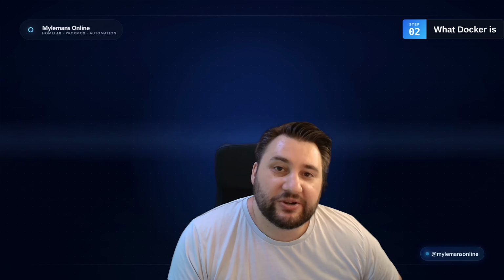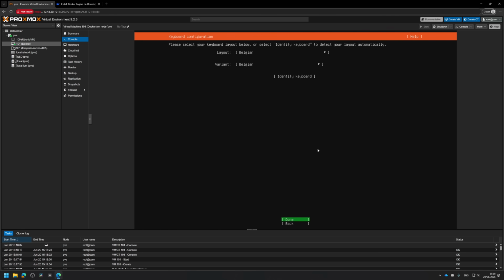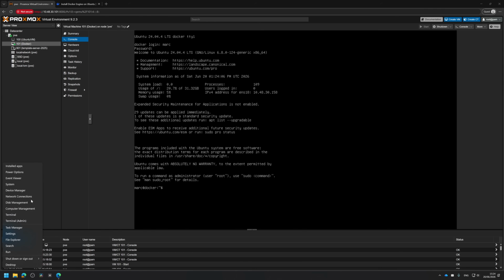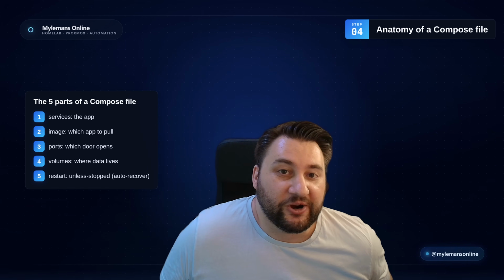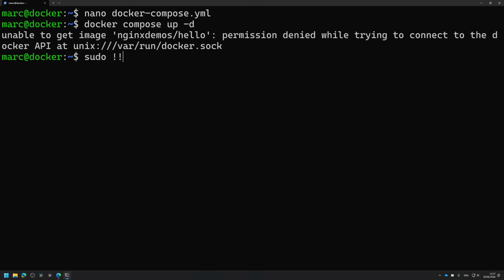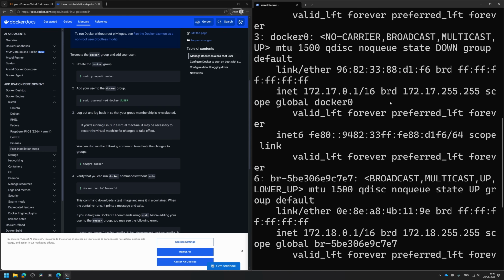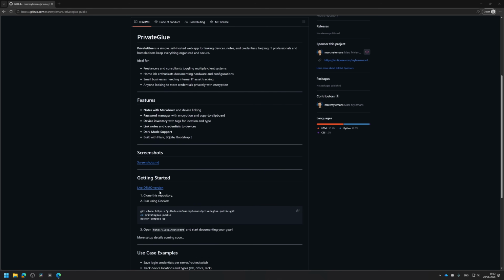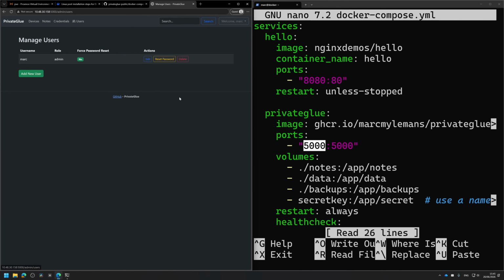Host Apps for Free? Here's How with Docker Compose | Self-Hosting Beginner's Guide (2026)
Stop paying monthly subscriptions for cloud software you can easily run on your own hardware. In this beginner’s guide, we walk step-by-step through self-hosting your very first apps from scratch using Docker Compose on Ubuntu, no prior container experience needed!

We’ll build an Ubuntu virtual machine in Proxmox, install Docker the right way, configure non-root permissions, write our first clean docker-compose.yml file, and deploy a real open-source notes app with persistent storage.

Enjoy copyright-free vibes for gaming, streaming, and relaxation.

Here's How with Docker Compose | Self Hosting Beginner's Guide (2026)"

⏱️ TIMESTAMPS
00:00 - Why Self-Host? (Owning Your Data vs Subscriptions)
01:04 - Containers & Docker Compose Explained Simply
01:29 - Creating an Ubuntu VM in Proxmox
03:14 - Connecting via SSH (No More Console Typos)
04:06 - Installing Docker Engine & Docker Compose
05:48 - Fixing the "Permission Denied" Docker Error (Post-Install Fix)
06:49 - Writing Your First docker-compose.yml File
07:15 - Port Forwarding & Accessing Your App in the Browser
08:24 - Deploying PrivateGlue: Persistent Volumes & Multi-Service Compose
10:01 - What’s Next: Secure Remote Access

This channel is built to help you master modern infrastructure one step at a time.
💬 What app are you planning to self-host first?

Related FAQ-
what’s actually running in my homelab,
new self hosted apps you need to try,
self hosted apps that replace everything you pay for in 2026,
the only docker tutorial you need in 2026
the only docker tutorial you need to get started,
docker tutorial,
best self hosted apps
top self hosted apps 2026
self hosted apps june 2026
homelab,
self hosting,
self hosted,